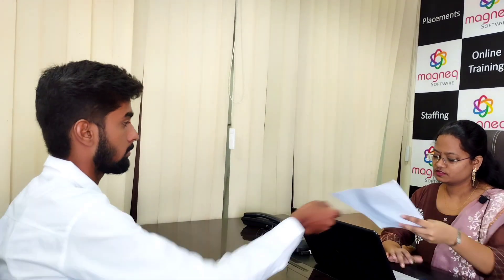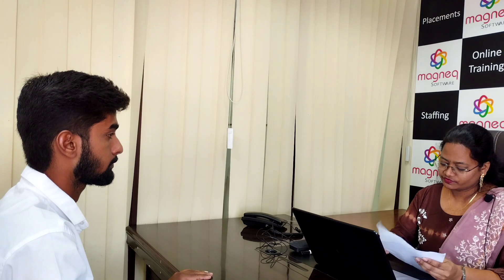Fresher Mock Interview CSS | Technical Round | HR Interview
Our Technologies :
JAVA,
PYTHON,
TESTING,
MAINFRAMES,
.NET,
POWER BI,
DATA SCIENCE.